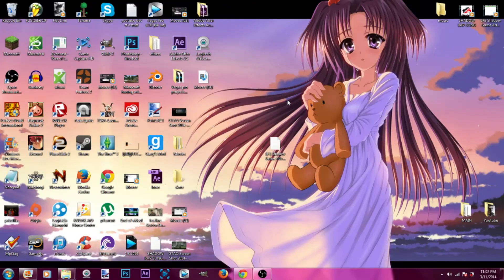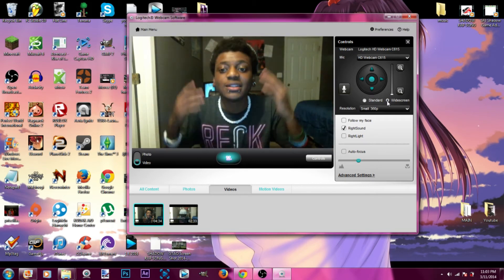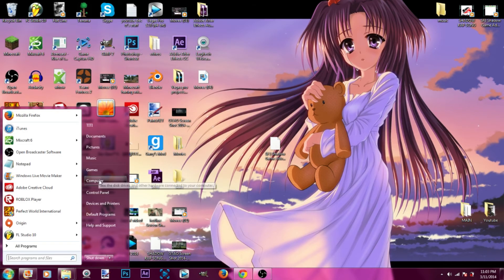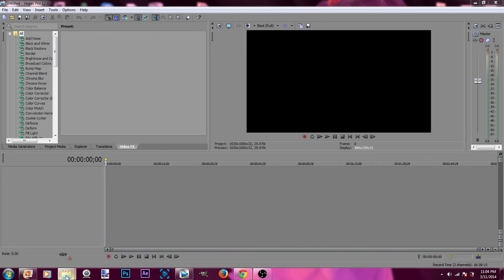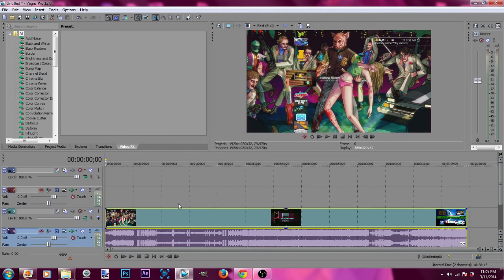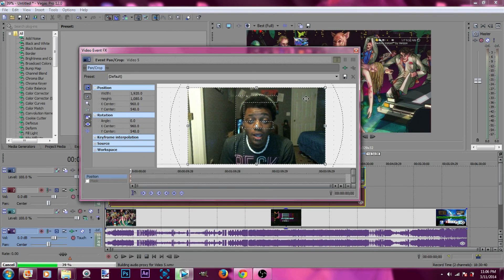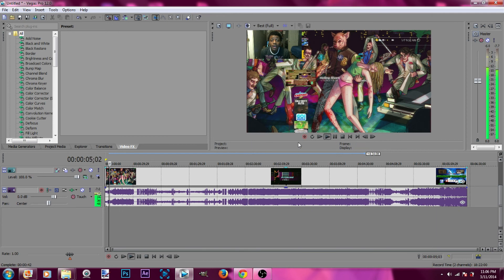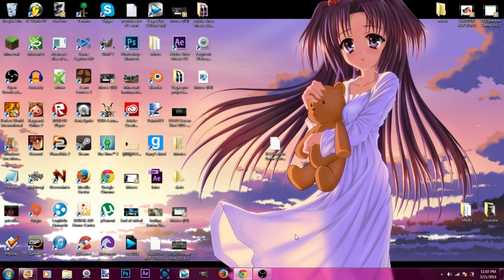How To Record In Widescreen HD With Logitech Webcam And DO PIP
Hey guys ive been having problems with finding a way to record my videos in widescreen with my Logitech webcam or finding the software but now i found the sofoutware and a way to record in widescreen and put it in 1080p for your podcast or gaming videos etc. i hope this helps you if you have anything to ask just put it in the comments.

Links
Sony Vegas Pro 12:

just click on Downloads than Download Software

This is my 1st tutorial so work with me guys :D

[How To Record In Widescreen HD With Logitech Webcam]